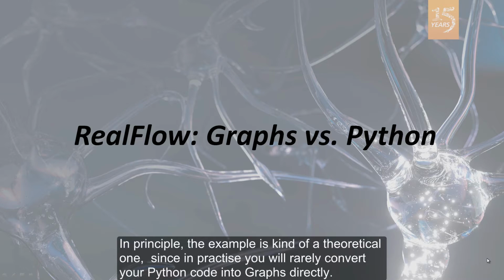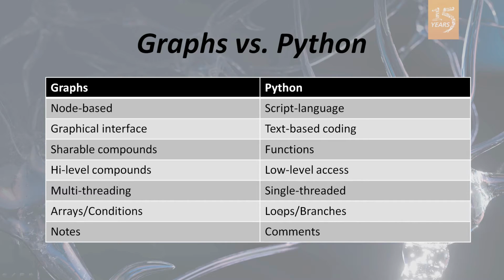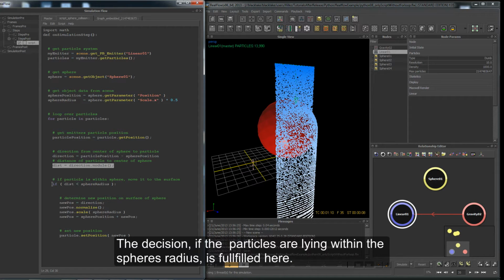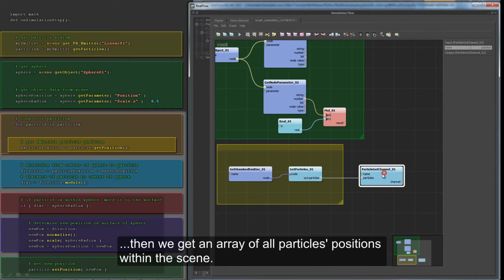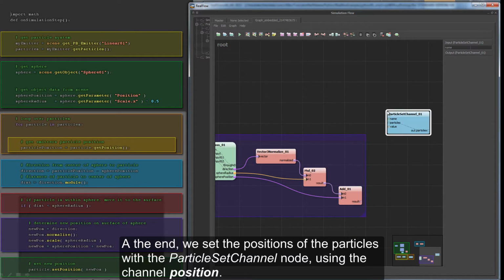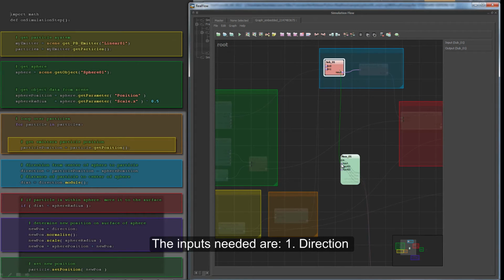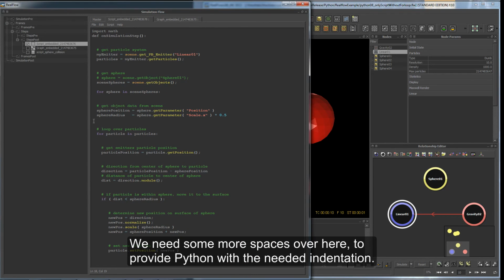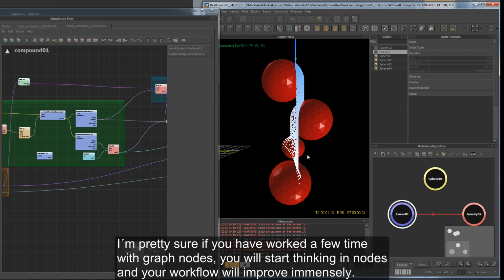06 .- RealFlow 2013: Graphs - Graphs vs Python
In this sixth video of the series we show how the new graphs methodology compares with python scripting.This tutorial assumes some python programming knowledge.
Direct from the RealFlow Developers!